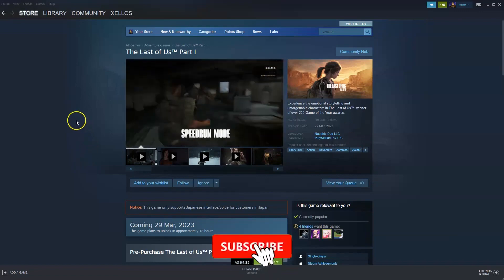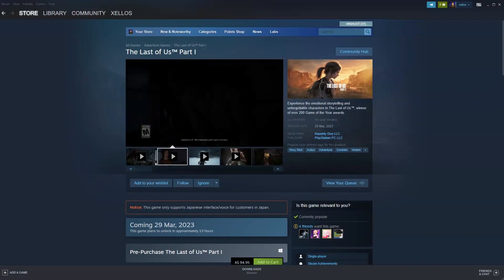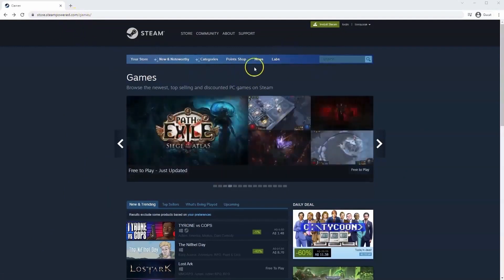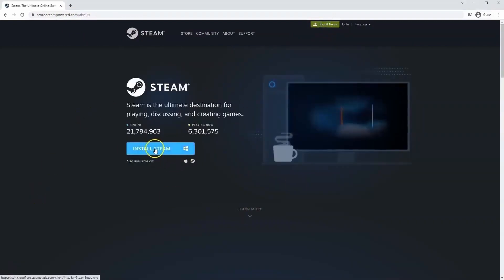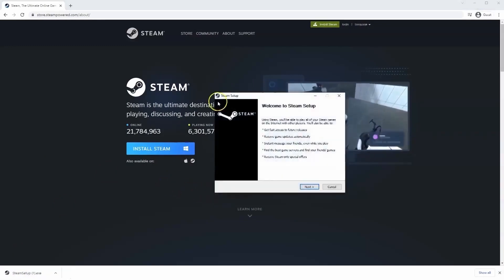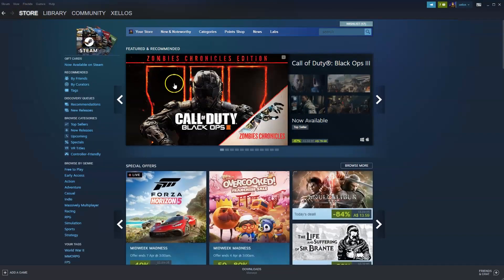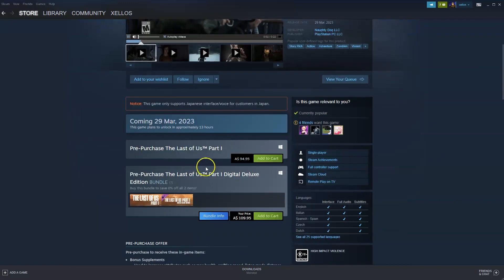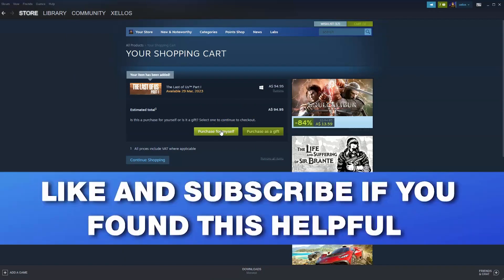How To Download And Install The Last Of Us Part 1 On PC Laptop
In this video you will learn How To Download And Install The Last Of Us Part 1 On PC Laptop